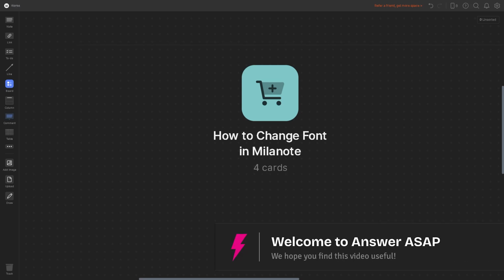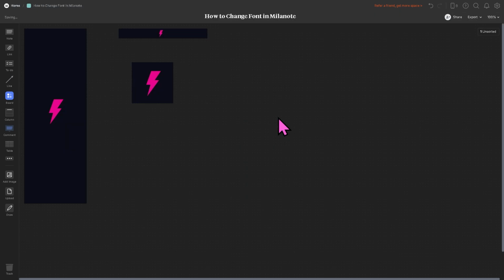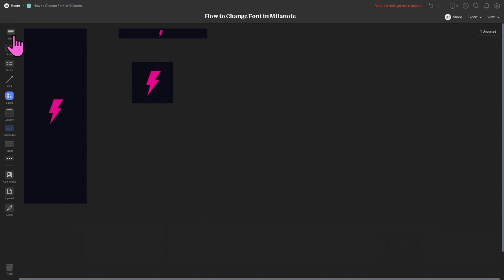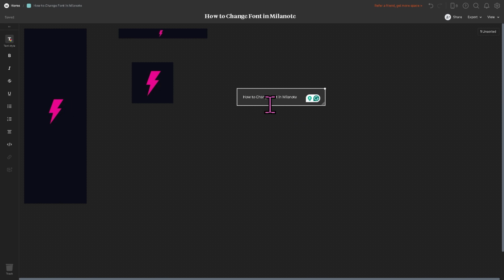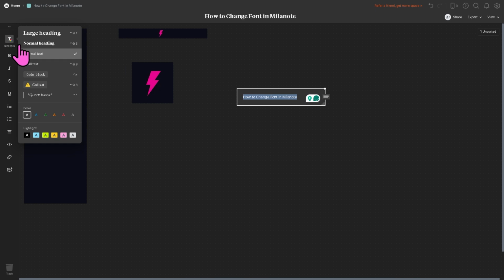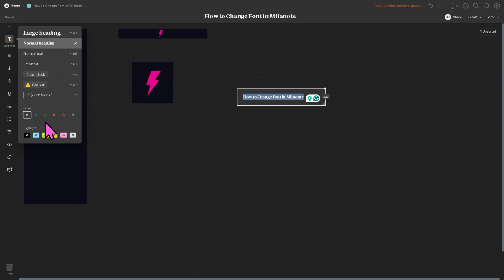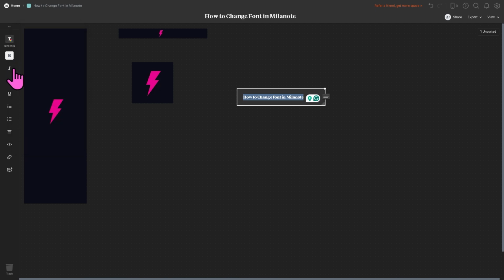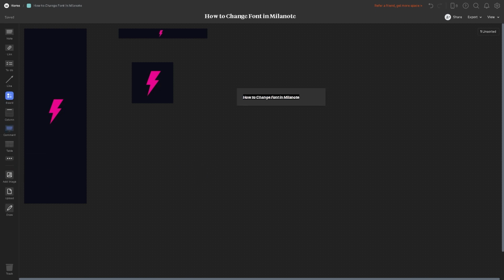How to CHANGE FONT in Milanote (Step by Step) 2026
This video will guide you through the steps to change the font in Milanote, enhancing your note-taking and project planning experience. Please consider liking the video and letting us know if you have any comments, ideas or questions, we really appreciate any feedback! We have plenty of other tutorials on our channel so come and see if we can help you with anything else :)